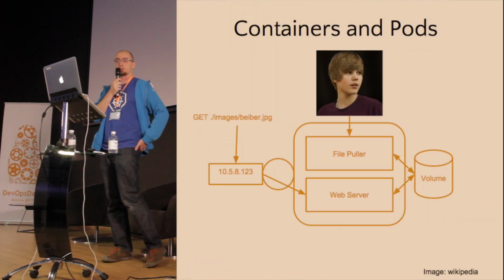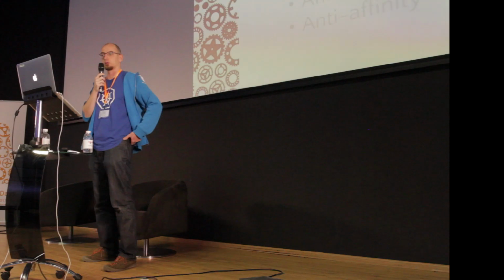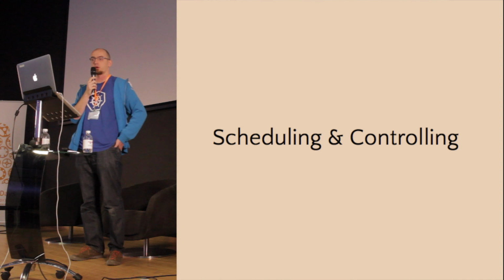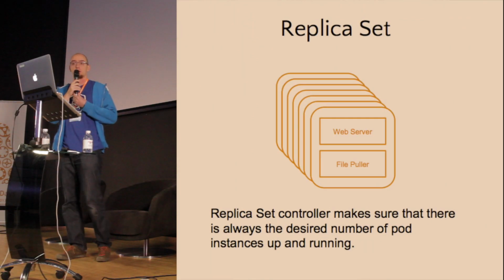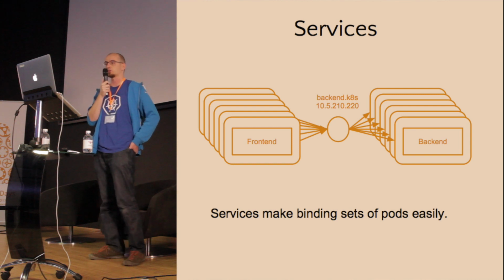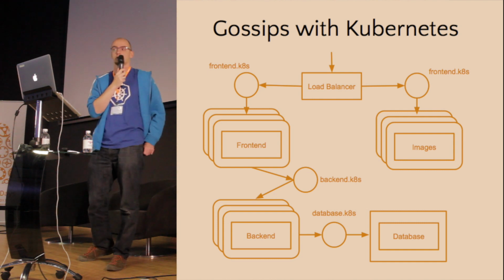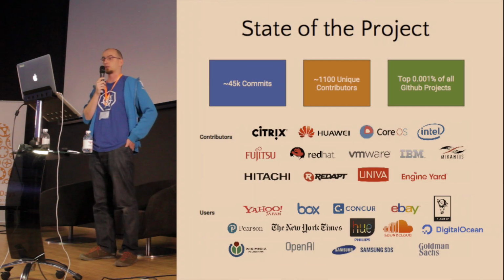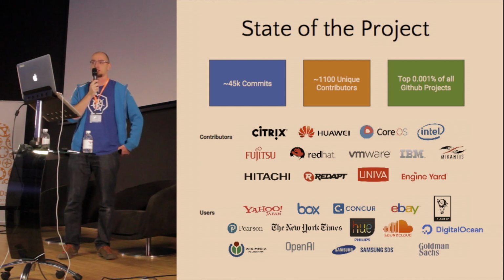Marcin Wielgus, Introduction to Kubernetes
Marcin Wielgus - Ведущий разработчик в Google, по совместительству - один из членов группы разработчиков Kubernetes. В этом докладе Marcin расскажет про архитектуру и основные компоненты проекта Kubernetes.